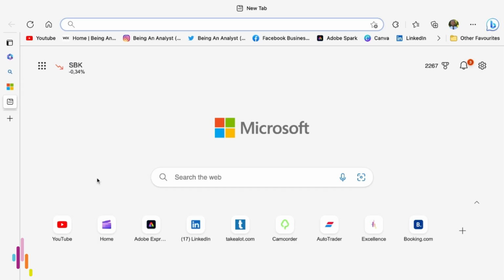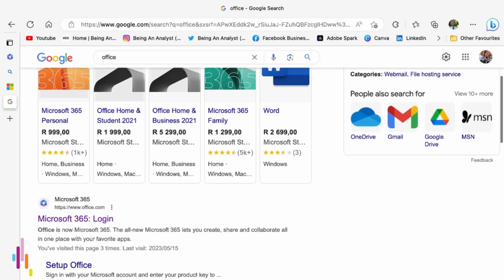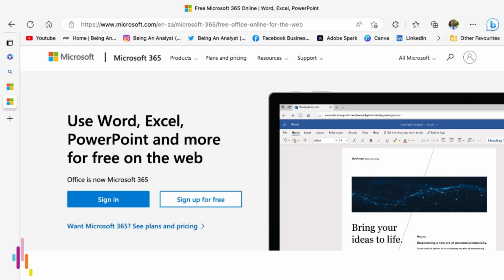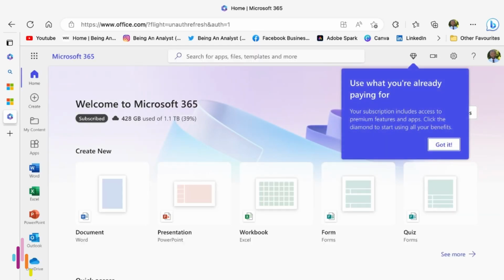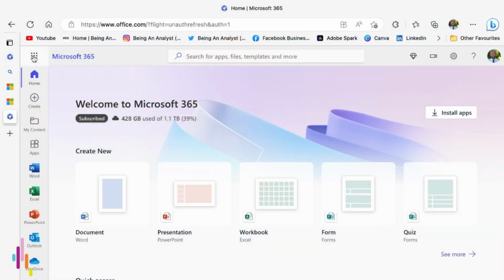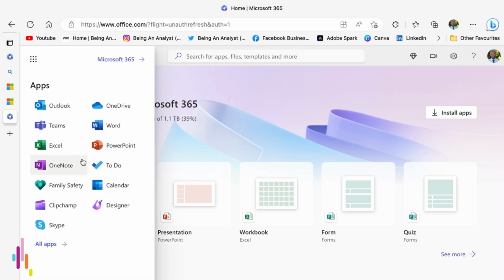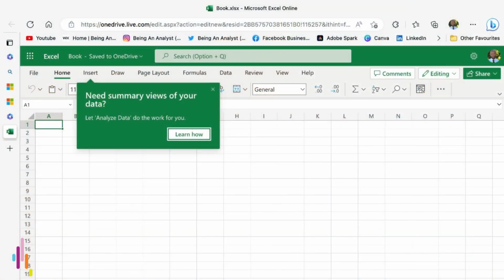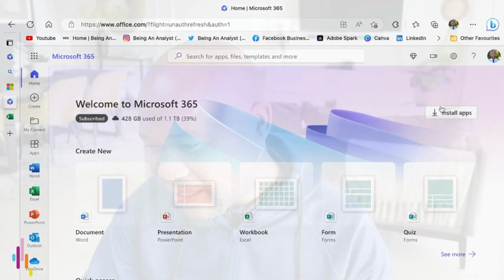Why pay R1300 if its Free Online? Talking Online Software for Analysts - Toolsets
Hi Fellow Analysts,
Did you know that you don't have to pay R1300 annually for Excel? You have access to it for free online. Let me show you how in this video.

Hope you enjoy the video as much as I have. With Love and Respect, Lisema Matsietsi

Kindly follow us on the below social media platform to get notifications